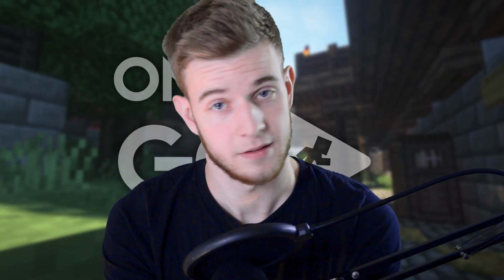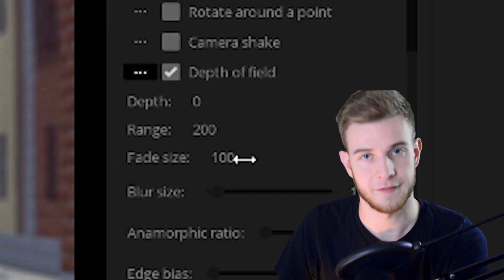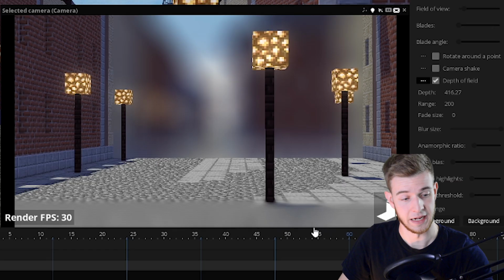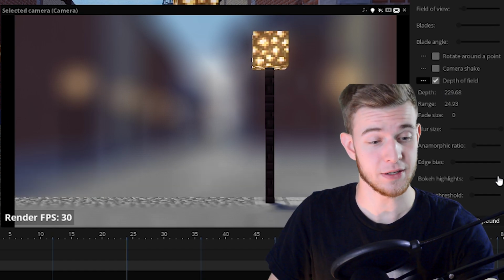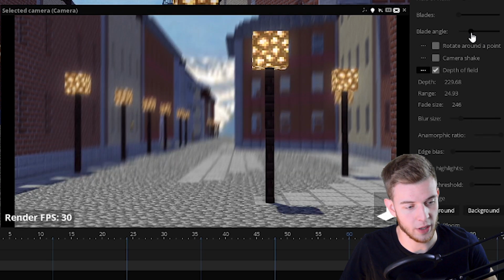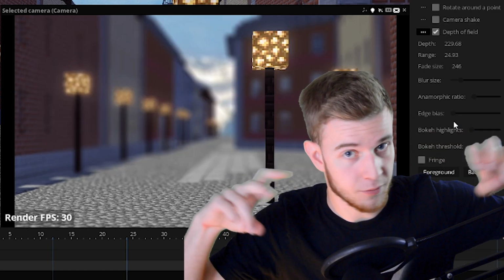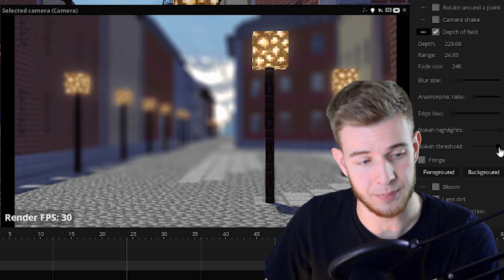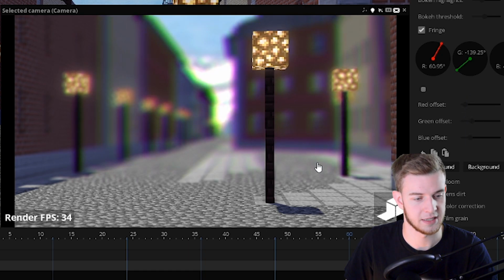Everything About BLUR [DOF] ~ On The Go!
Here's everything you need to know about Mine Imator's DOF feature! How to use it, how it works and all it's parameters!

~SharpWind